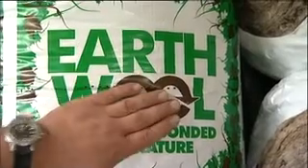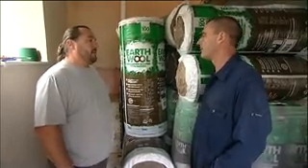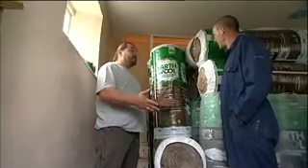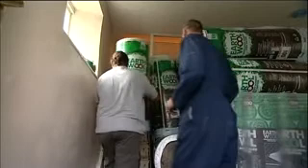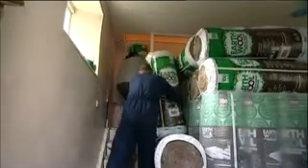Earthwool Loft Roll Insulation Installation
A step-by-step guide to installing Earthwool loft insulation in your rafters to keep heat in and fuel bills down